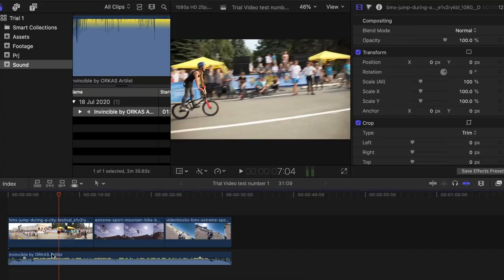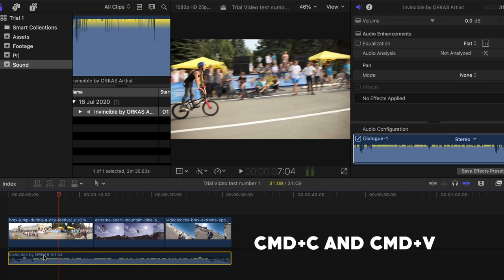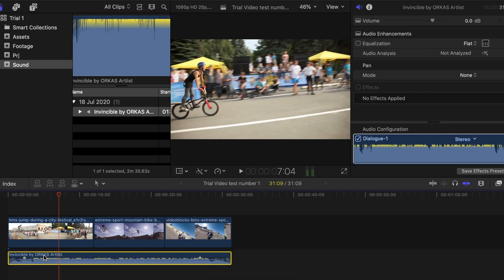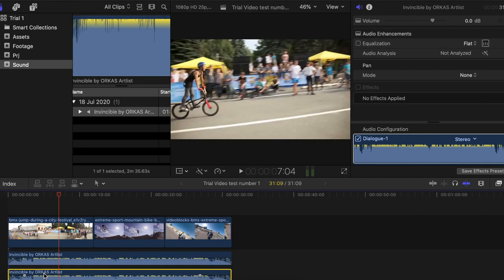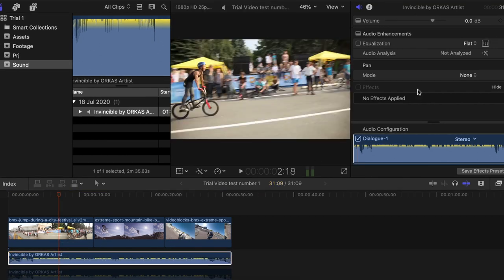How to properly add background music to your videos